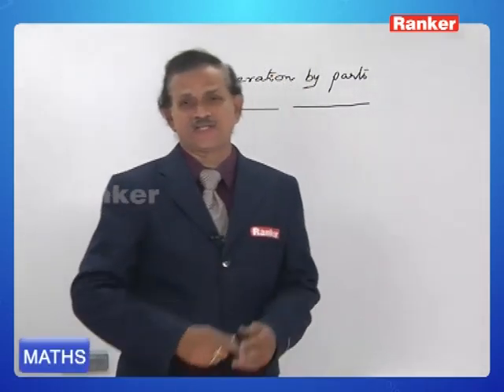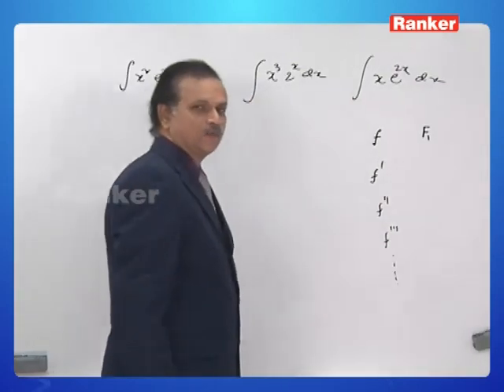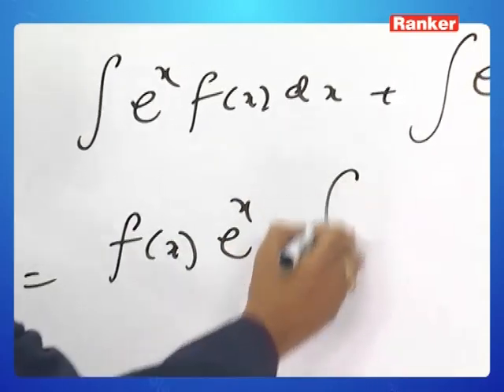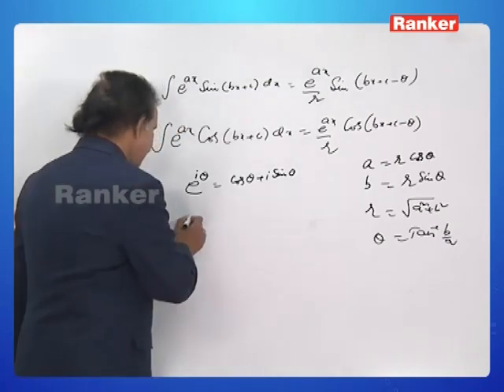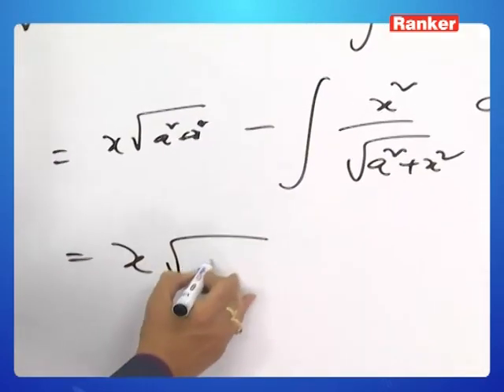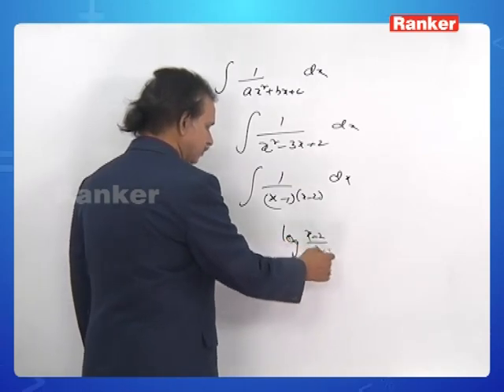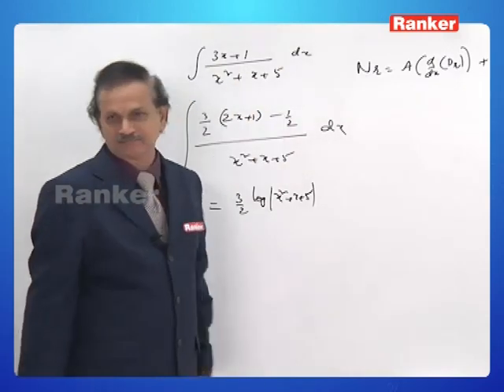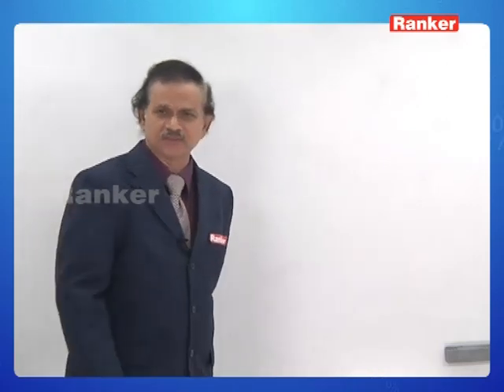Integral Calculus | Integration by Parts | Mathematics | K.V. Mallikarjuna Rao | Rankers Learning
Prepare for JEE(Main) with Professor K.V. Mallikarjuna Rao, an esteemed Mathematics educator, as he delves into Integration by Parts. Master this essential integration technique with Professor Rao's expert guidance to enhance your understanding and excel in your examination confidently.